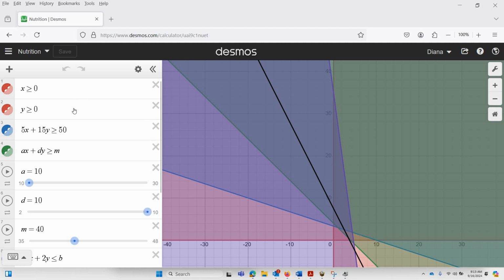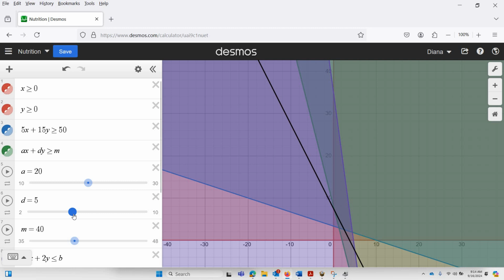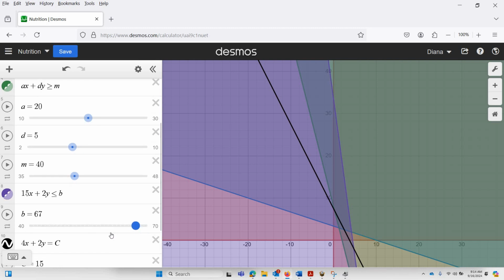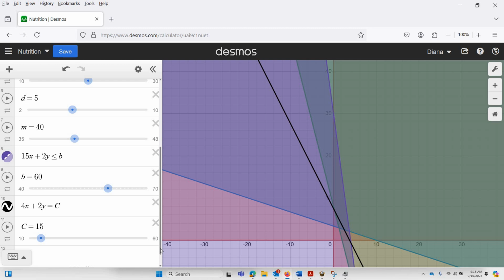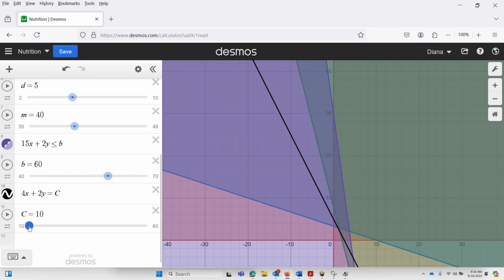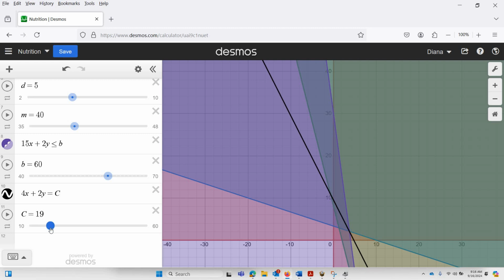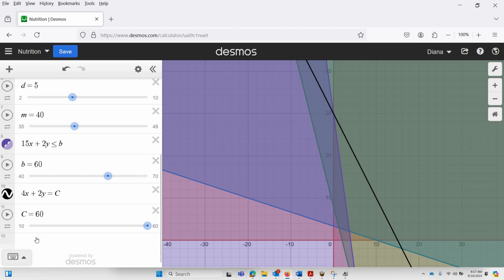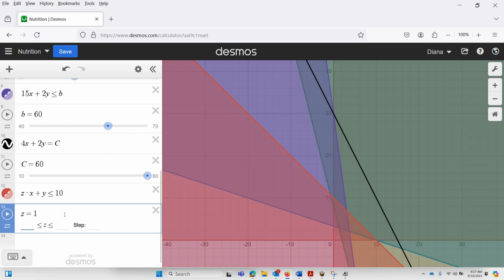How to use Desmos to answer a What if Question